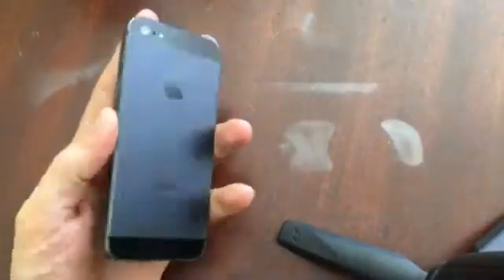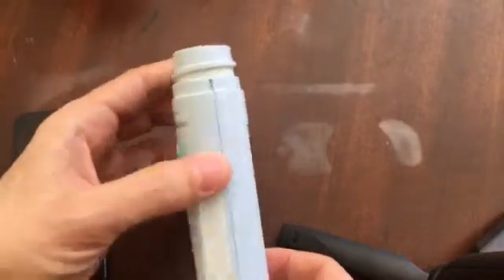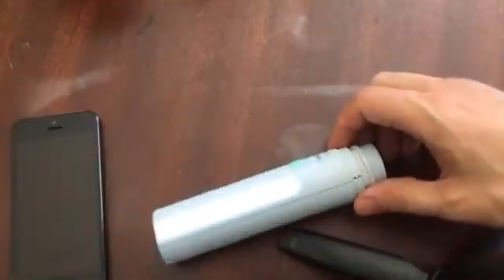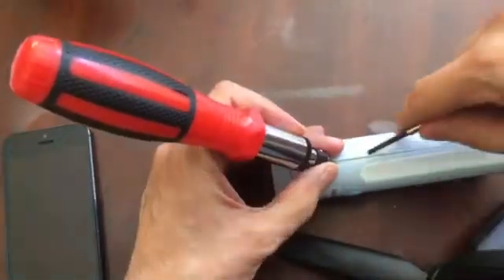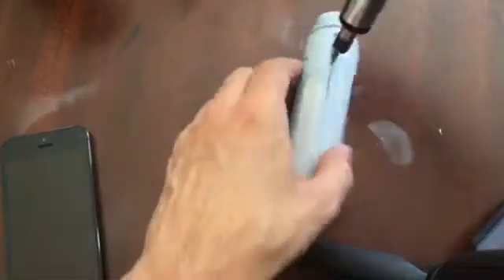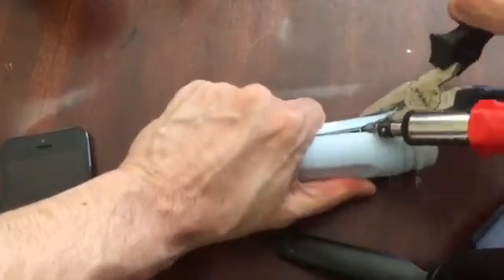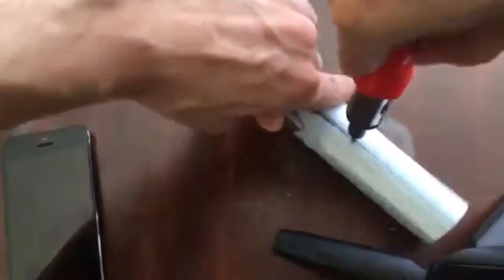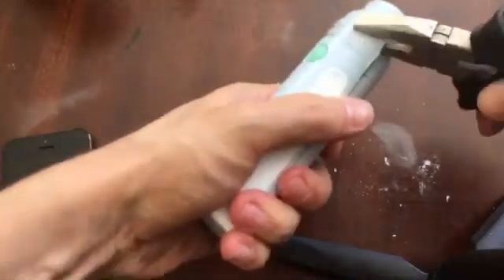Sonicare Philips opening what is inside? Don’t try this at home dangerous! Very interesting tech p 1